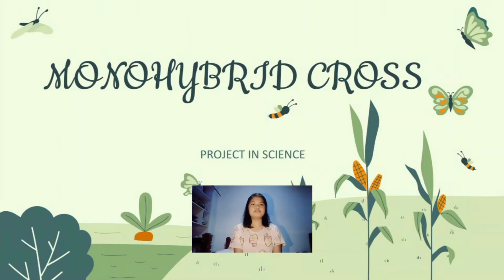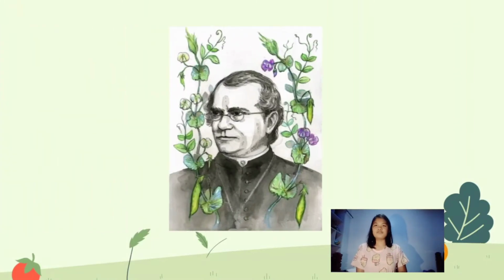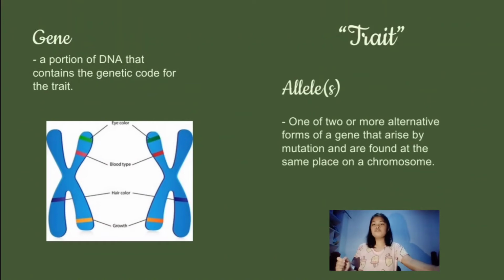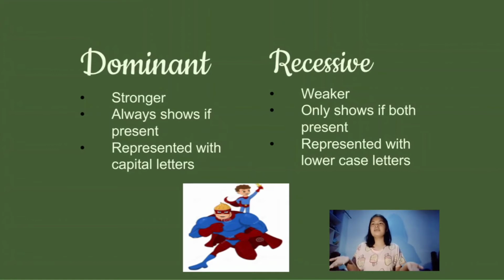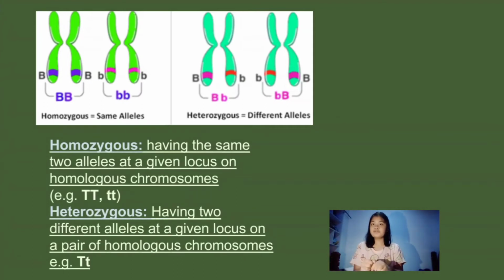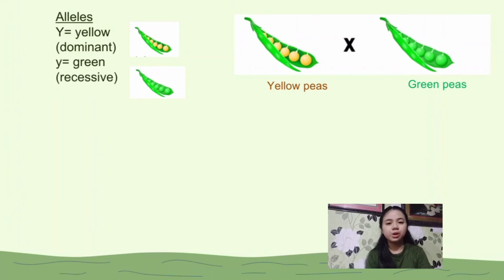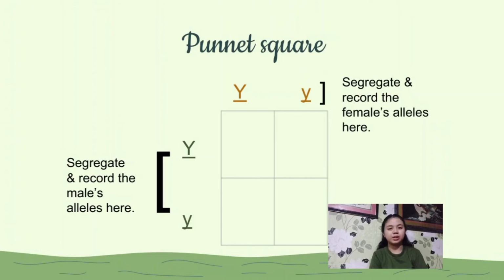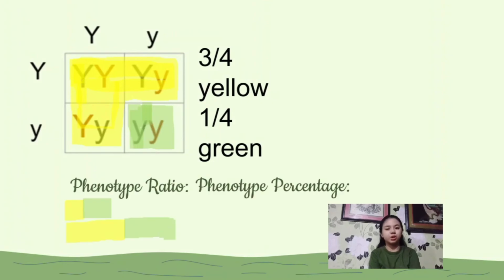Monohybrid Cross | Group 2 Science Presentation